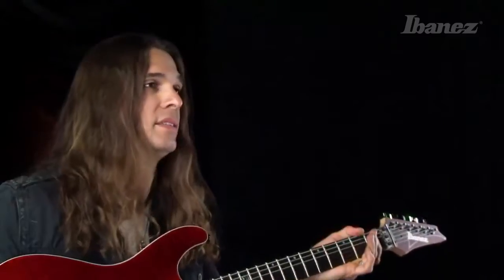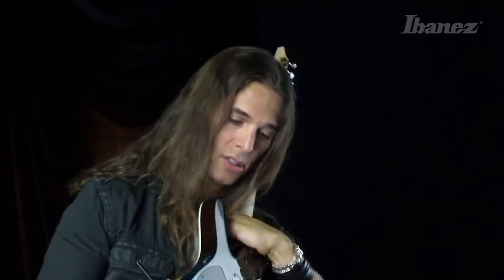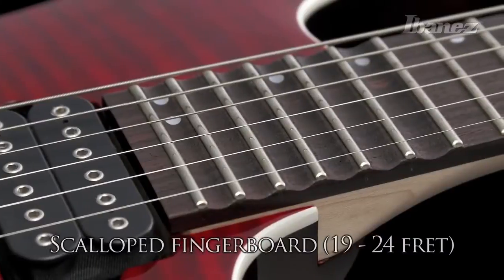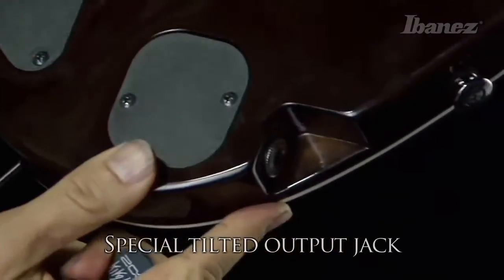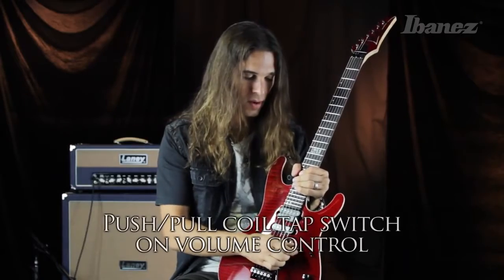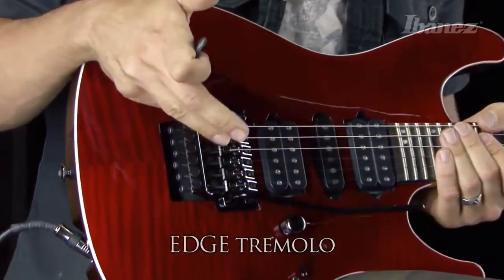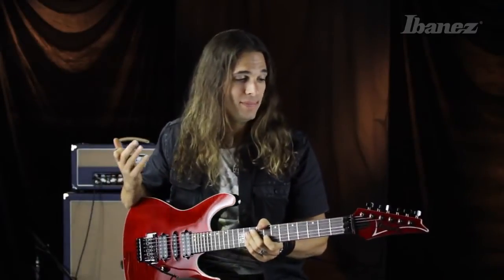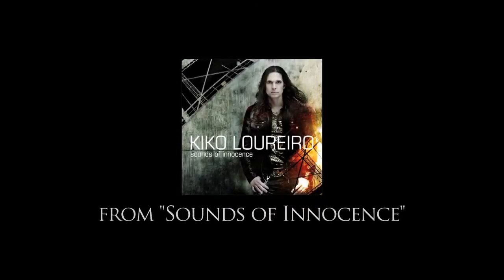IBANEZ Kiko Loureiro KIKO100TRR - Guitare électrique metal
Pourlesmusiciens.com présente la guitare électrique metal IBANEZ signature Kiko Loureiro à découvrir